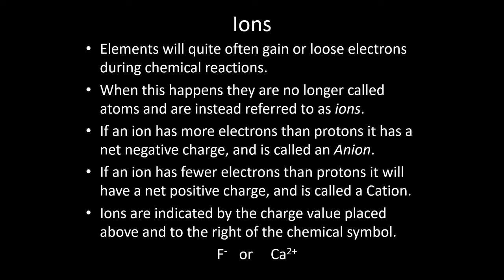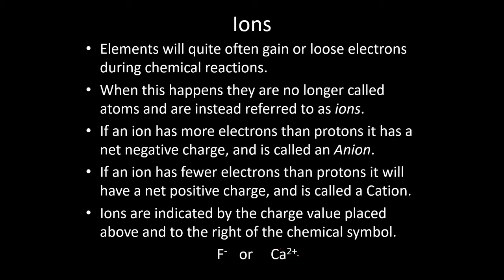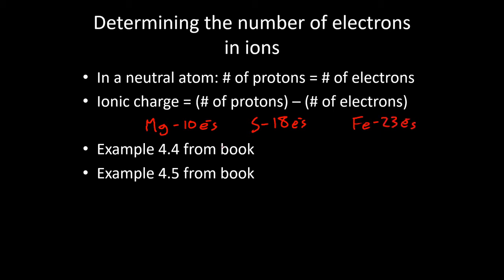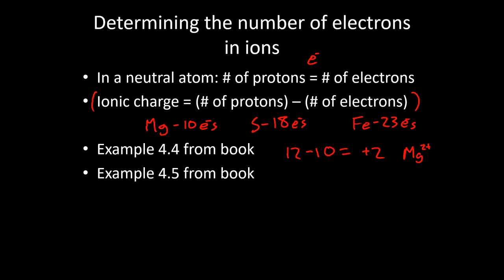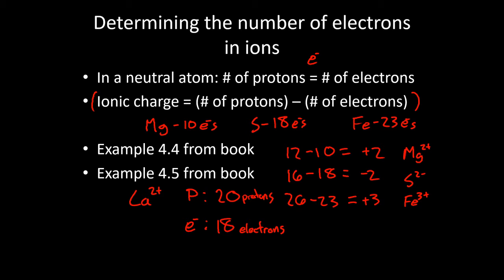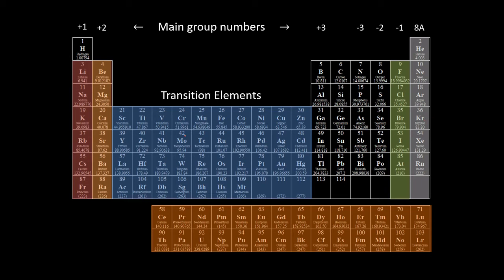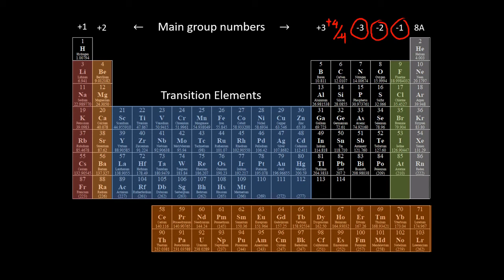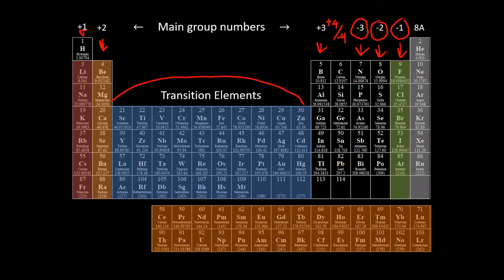chapter 4 part 4, Ions